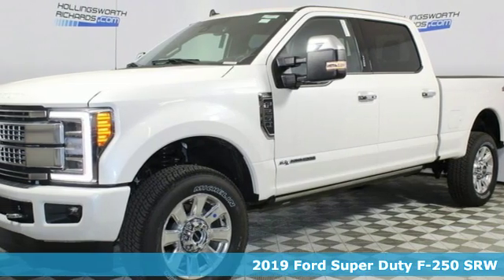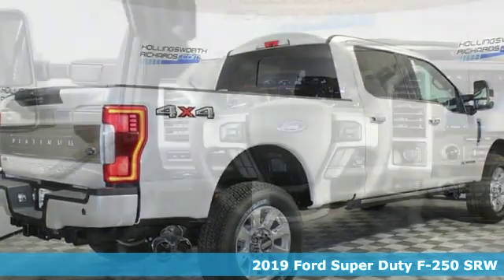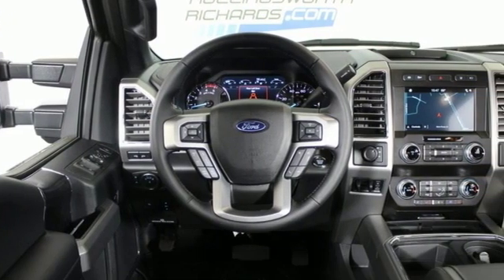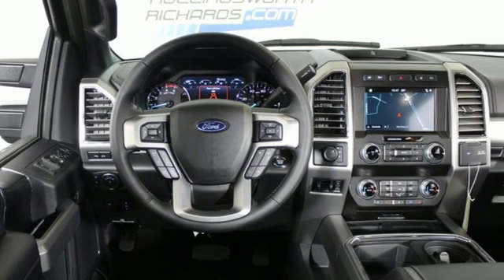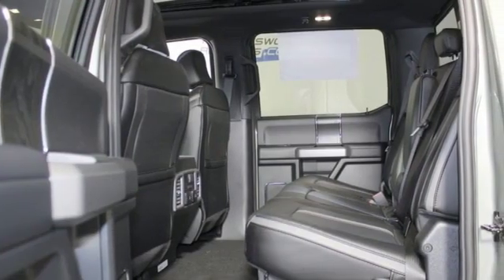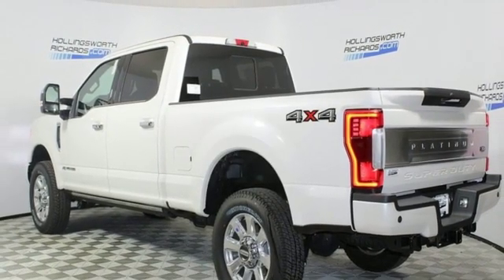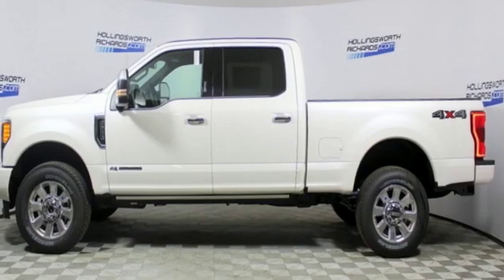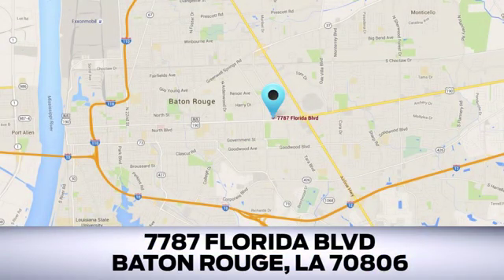New 2019 Ford F-250SD Baton Rouge LA Hammond, LA 190088T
Year: 2019
Make: Ford
Model: F-250SD
Trim: Platinum
Engine: Power Stroke 6.7L V8 DI 32V OHV Turbodiesel
Transmission: 6-Speed Automatic
Color: White
Interior: Black / Dark Marsala
Stock #: 190088T
VIN: 1FT7W2BT6KEC20037
White 2019 Ford F-250SD Platinum 4WD 6-Speed Automatic Power Stroke 6.7L V8 DI 32V OHV Turbodiesel 4WD.brbrRecent Arrival! All prices are plus tax, title, license, and documentation fee. Price includes: $500 - Ford Credit Retail Bonus Customer Cash. Exp. 04/01/2019, $1,250 - F- Super Duty Retail Customer Cash. Exp. 04/01/2019

Address:
7787 Florida Blvd